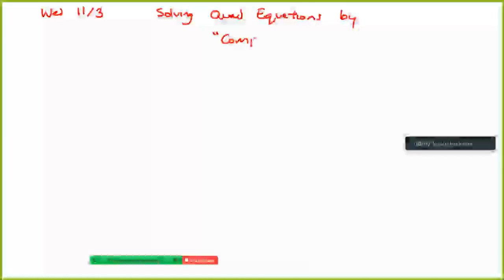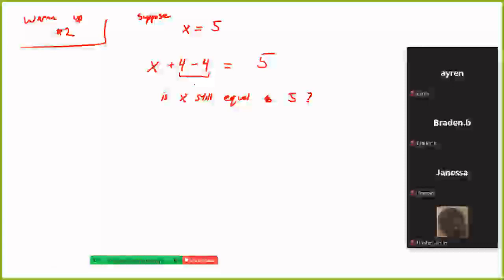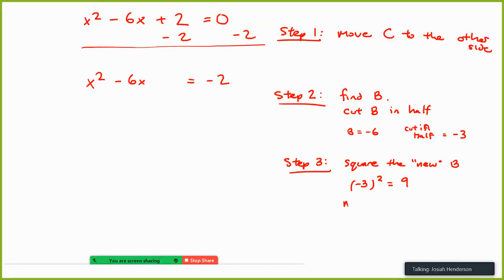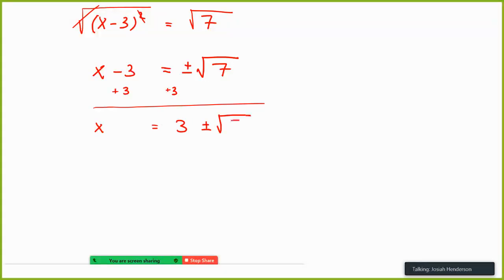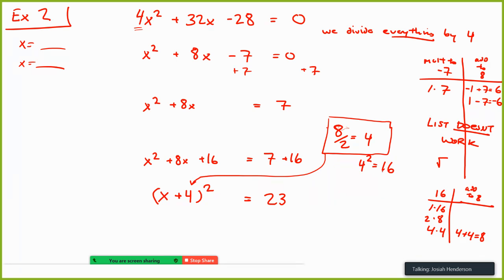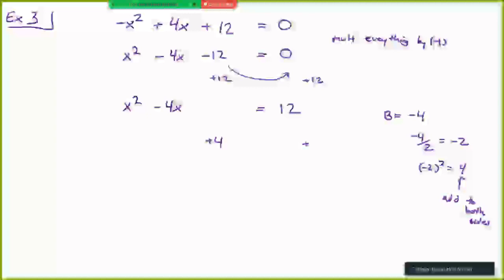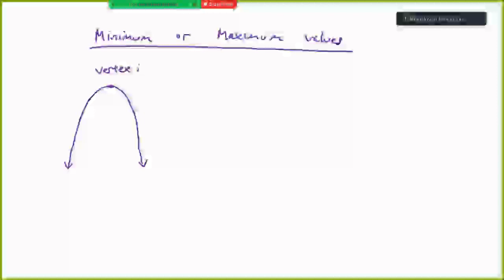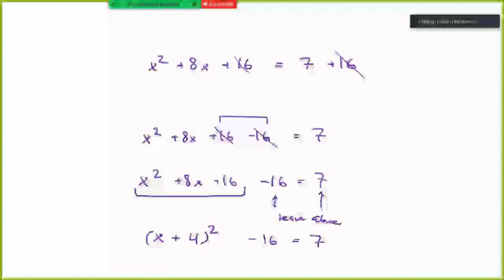Math 2A Solving Quad's by Completing the Square 11/3/21